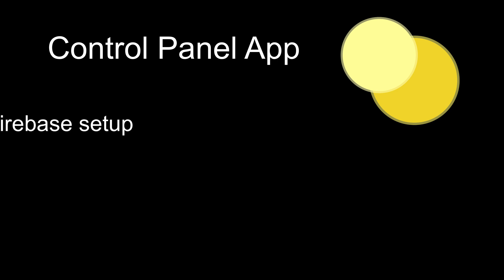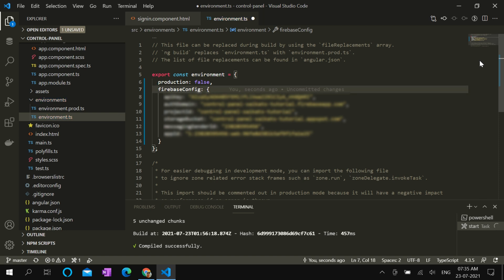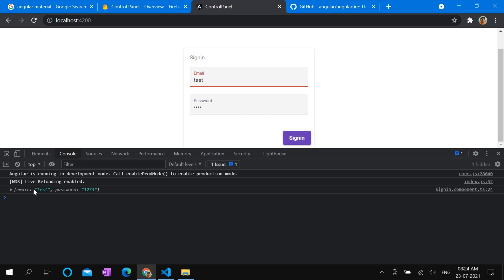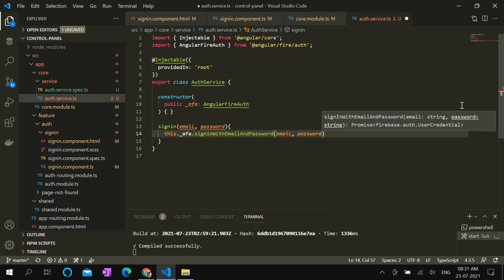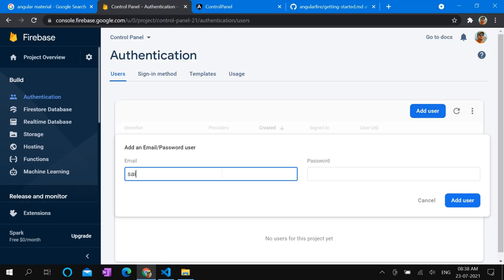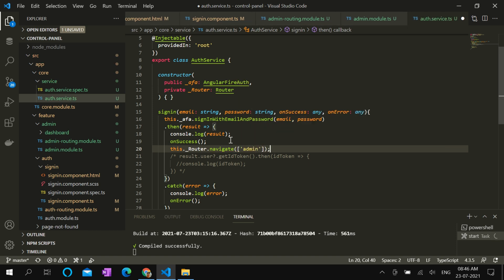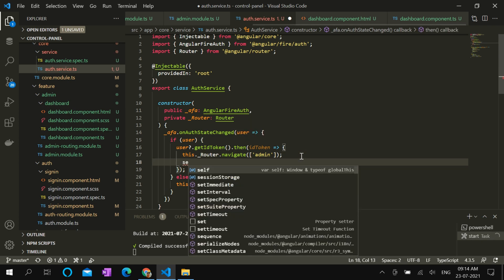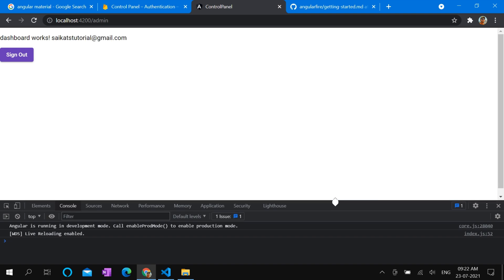Ep2# Firebase Email Password Authentication | Control Panel | Angular Firebase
Topics:
Angular Firebase integration,
Firebase email password authentication,
Admin Sign in

In this series, we are going to develop a control panel/admin panel using Angular and google firebase. Each of the episode is having it’s own branch in the repository given below.

Let me know what type of controls or management system you want to apply in the app. Definitely most commented one we can pick for upcoming episodes.